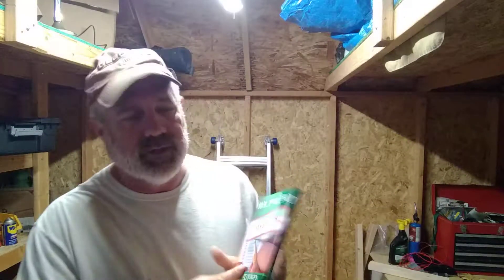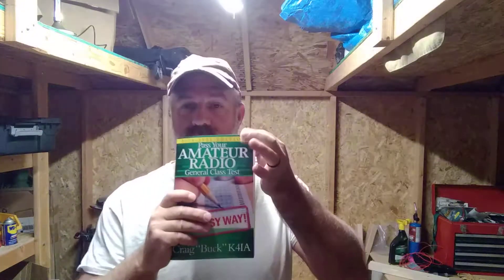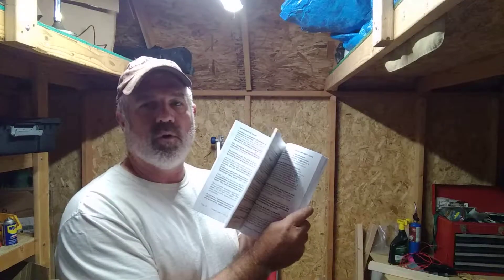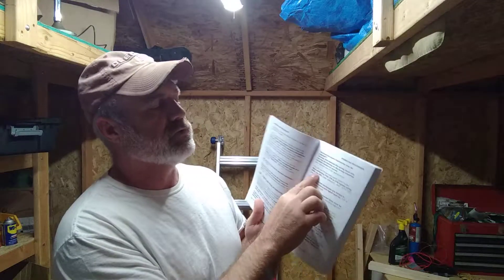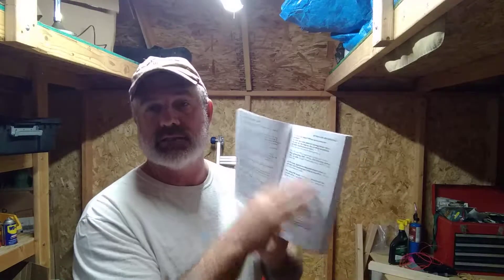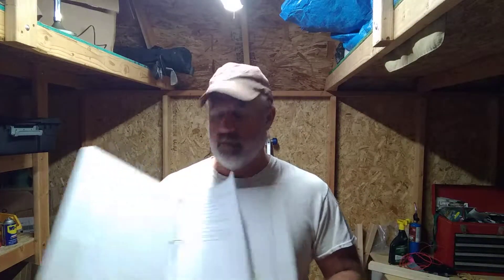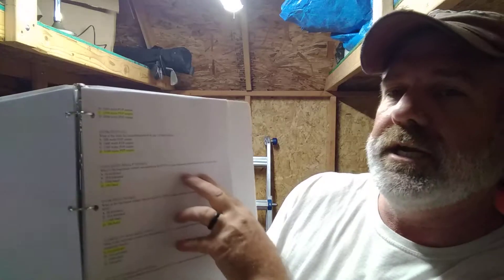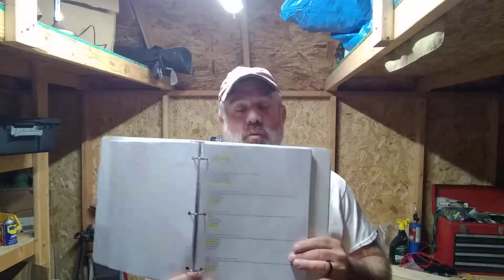Studying for my general ham license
Studying from my amateur radio general exam.  Using test pool / bank questions and " Pass your amateur radio General Class the easy way "  by Craig Buck K4IA